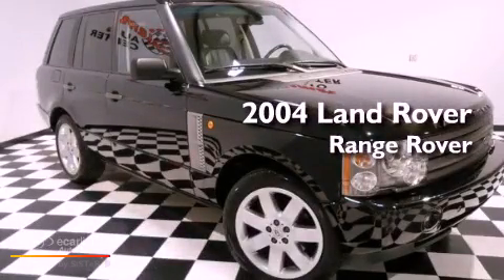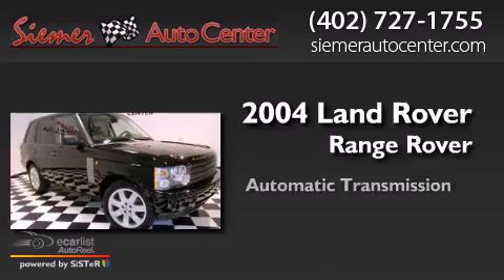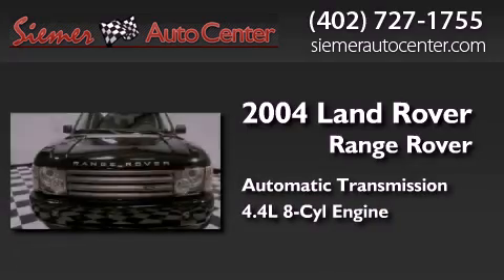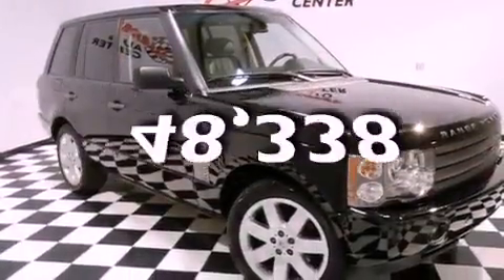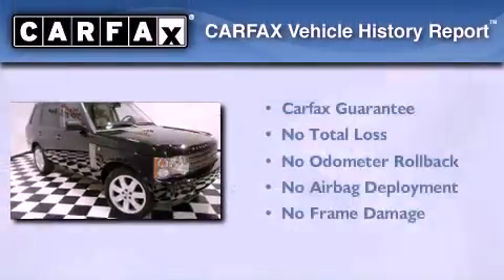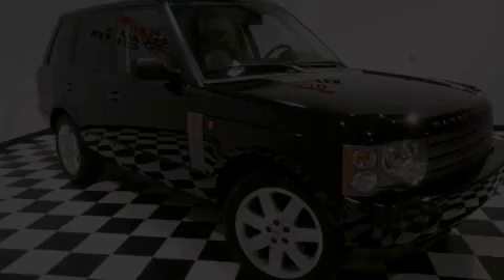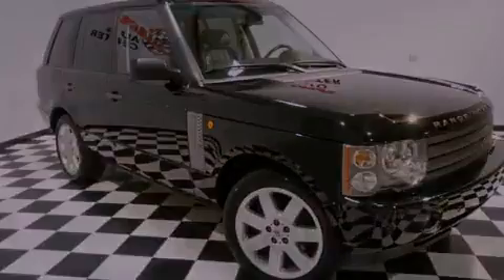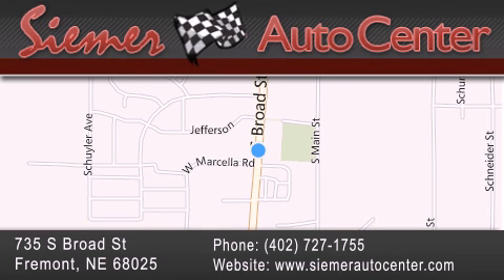Preowned 2004 Land Rover Range Rover Fremont NE 68025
Year : 2004
 Make : Land Rover
 Model : Range Rover
 Engine : 4.4L DOHC SMPI aluminum-alloy V8 engine
 Trans . : Automatic
 Exterior : Black
 Miles : 48,338
 Interior : Tan
 Stock : 148408a

 735 S. Broad St